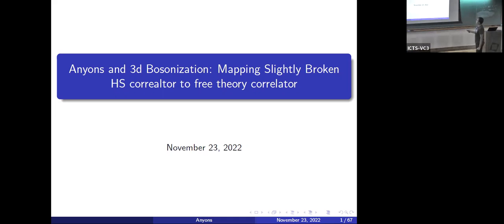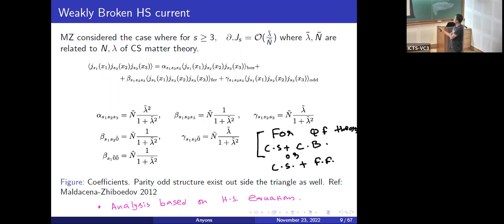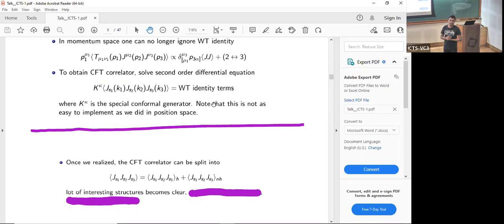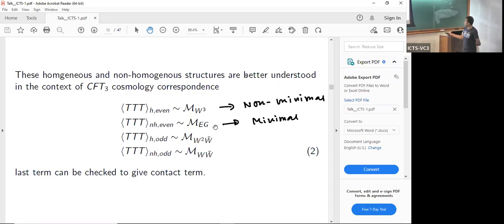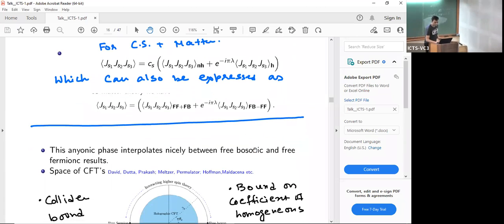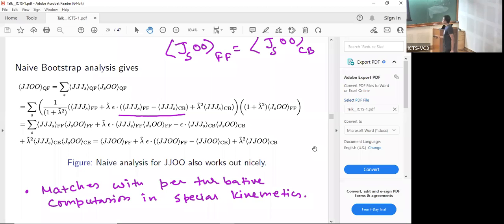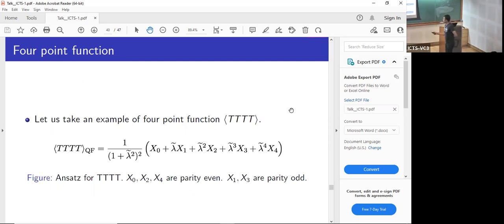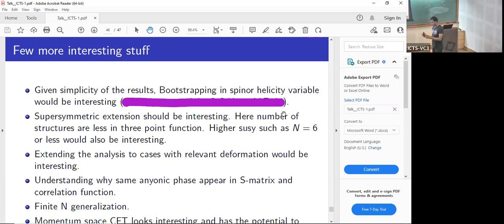Anyons and bosonization in 3d-Sachin Jain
The ICTS String seminar series, Thursday, Nov 24, 2022

Speaker: Sachin Jain (IISER Pune)

Title: Anyons and bosonization in 3d: Mapping slightly broken Higher spin (SBHS) theory correlator to Free theory correlator.

Abstract: We develop a systematic method to compute the any n-point function of any spin current  operator for SBHS theories which are also known as Chern-Simons matter theories. When expressed in spinor-helicity variables we obtain an anyonic phase which nicely interpolates between the free fermionic and critical bosonic results which makes 3D bosonization manifest.